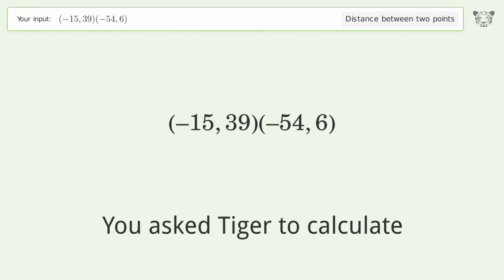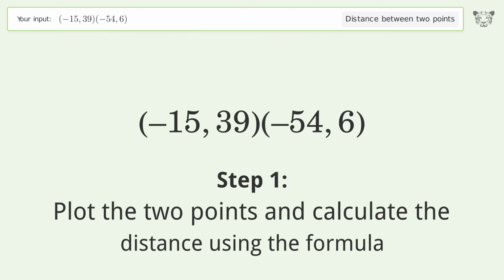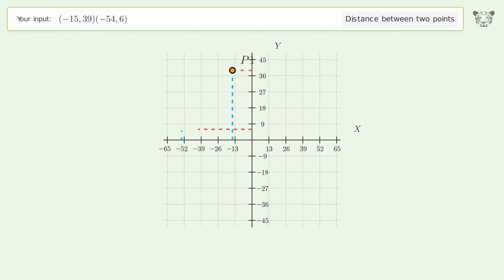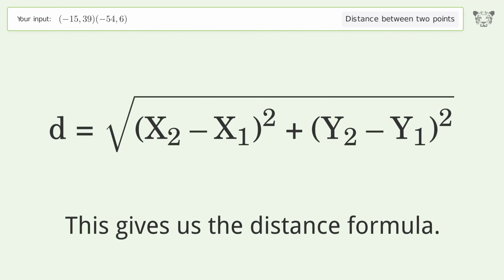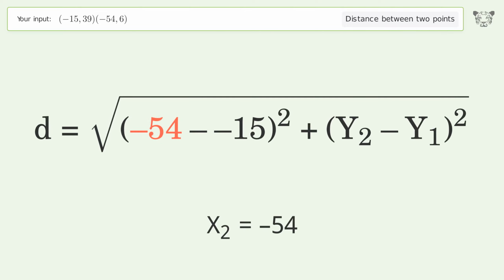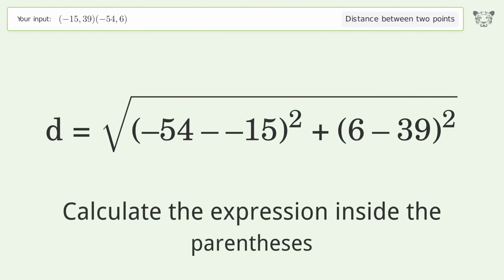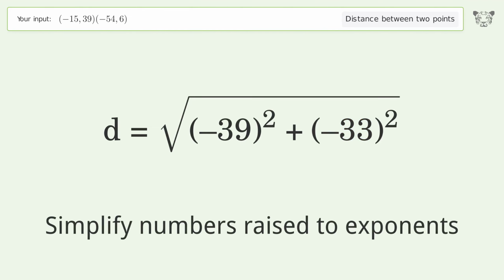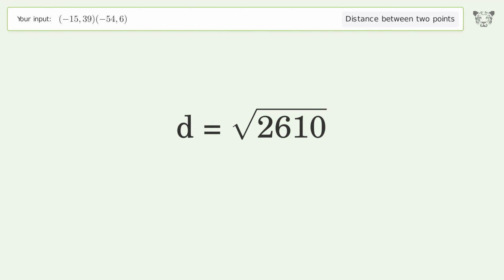Find the distance between two points p1 (-15,39) and p2 (-54,6): Step-by-Step Video Solution